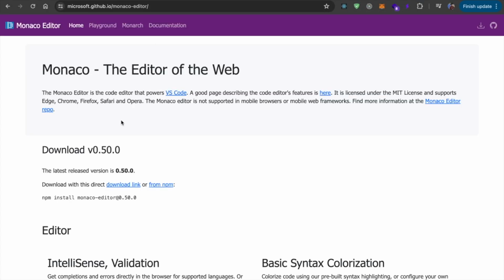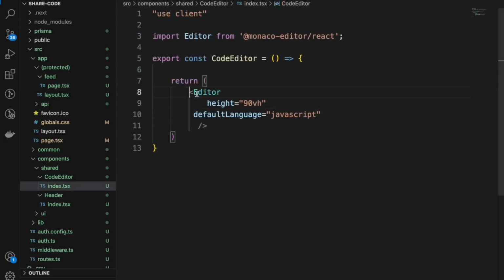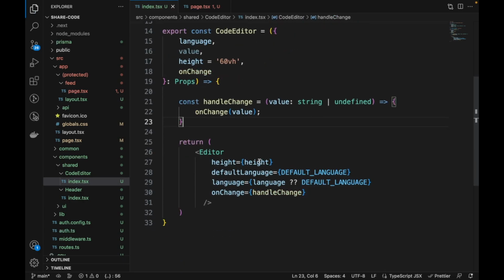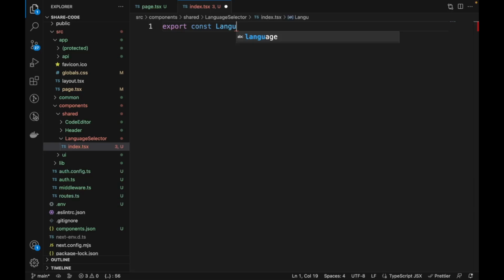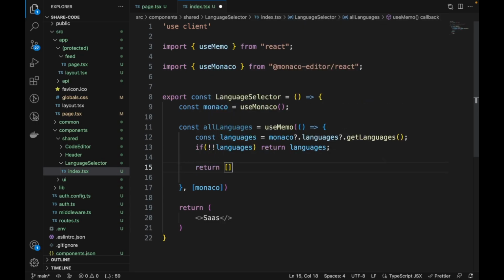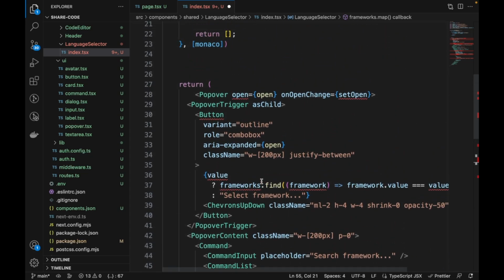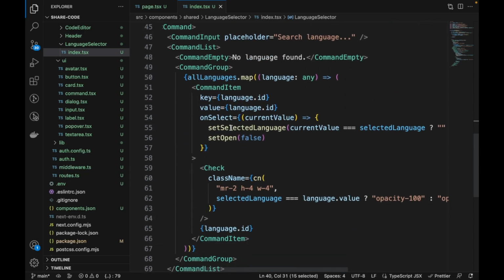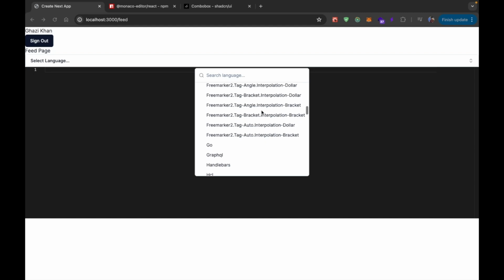Integrating a VS Code Like Editor in NextJS | Code Snippet Sharing App Series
Welcome back to our Code Snippet Sharing App series! In this video, we take a significant step forward by integrating a VS Code-like editor into our NextJS application. This powerful feature will greatly enhance the user experience, allowing for seamless code writing and editing within our app.

In this video, you'll learn:
- How to integrate a robust code editor in NextJS that feels just like VS Code
- Creating a reusable wrapper component around the editor for use in multiple parts of the app
- Adding a supported languages dropdown to select different programming languages

By the end of this tutorial, you'll have a versatile code editor embedded in your app, complete with multi-language support and reusability. This will make our Code Snippet Sharing App more dynamic and user-friendly.

If you haven't already, make sure to check out the previous videos in this series where we set up authentication with NextAuth v5, Prisma, and MongoDB.

Timeline:
00:00:00 Intro
00:02:35 Code Editor Integration
00:15:08 Reusable Language Selector Component